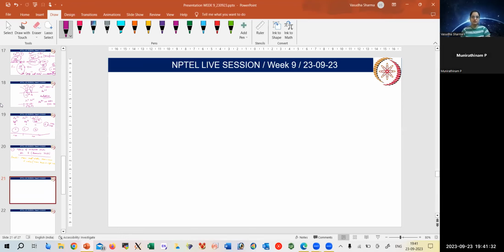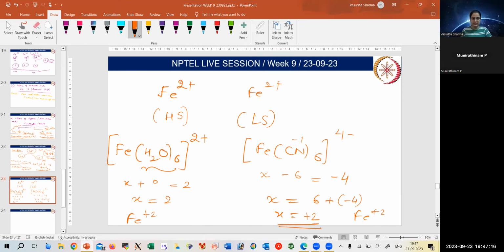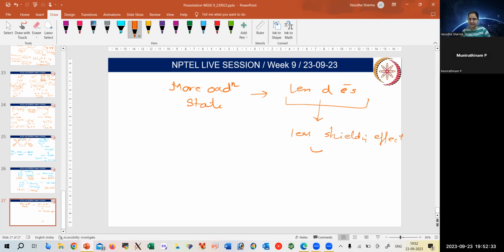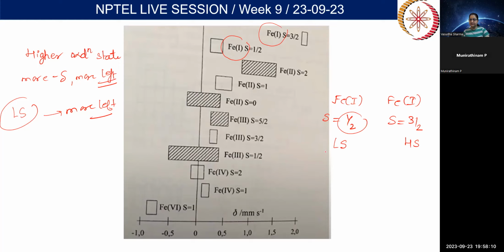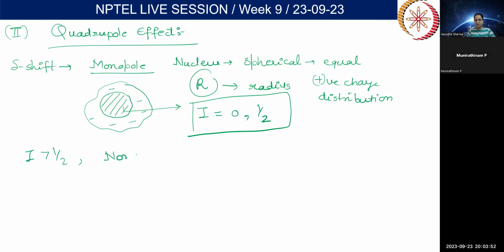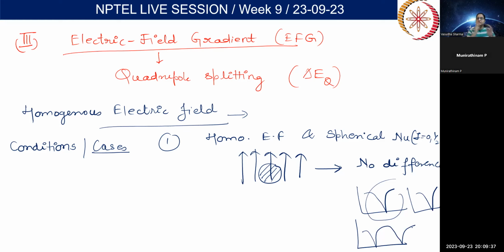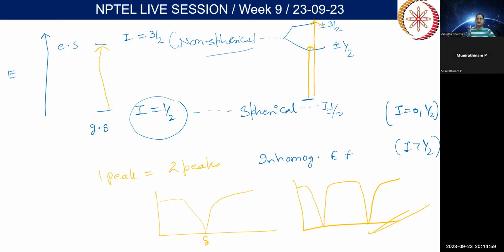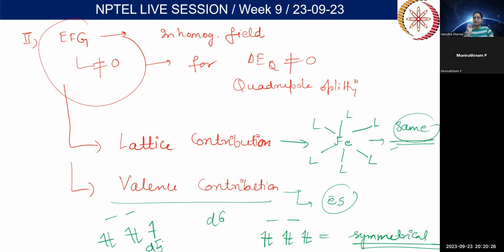PART B WEEK 9